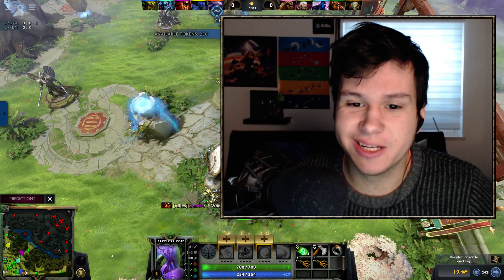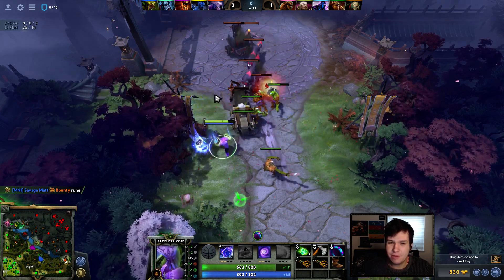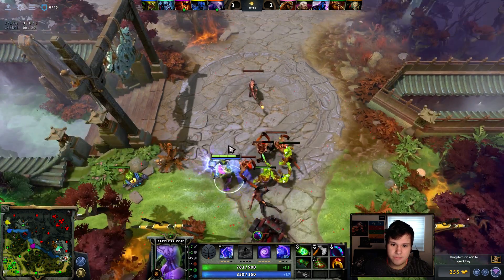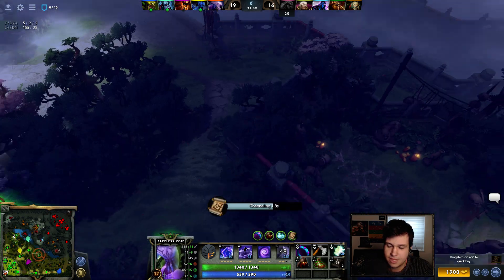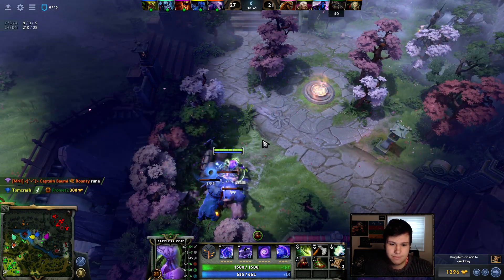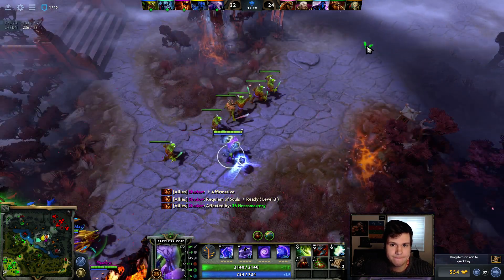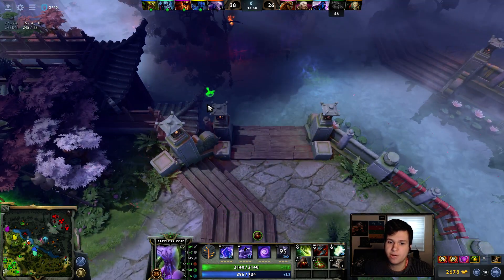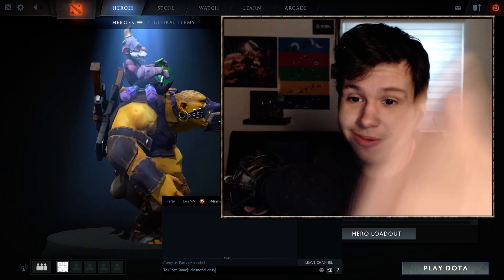Dota 2 | BIG LEAPS, BIG CHRONOS!! | Baumi plays Faceless Void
If you want to play with me just join the chat channel "Minimis" and chill there, I usually ask for people to play with at least once a day.